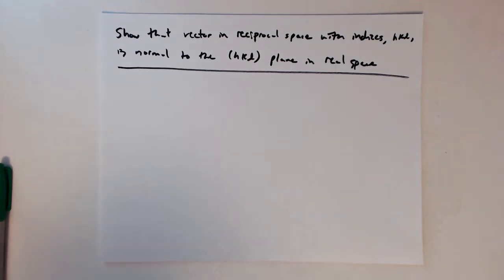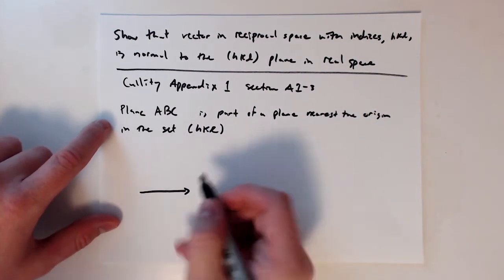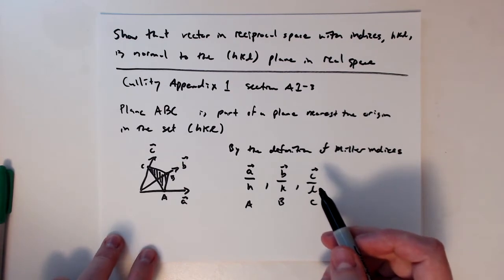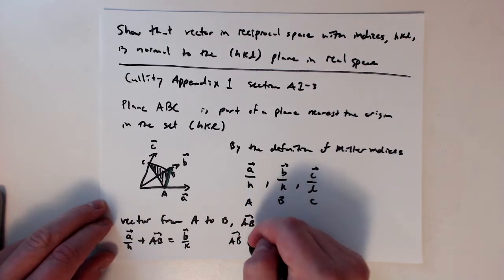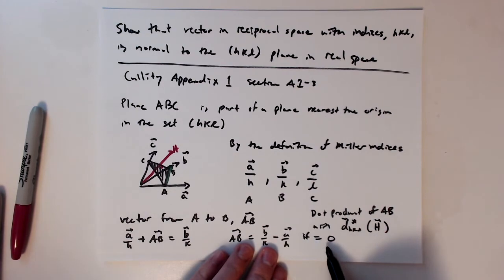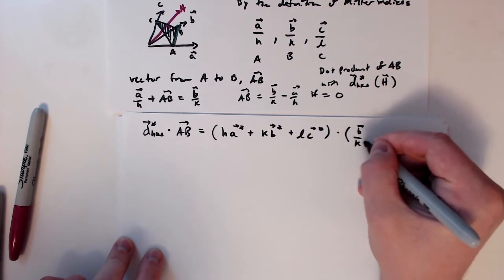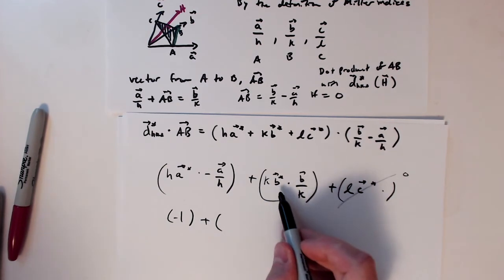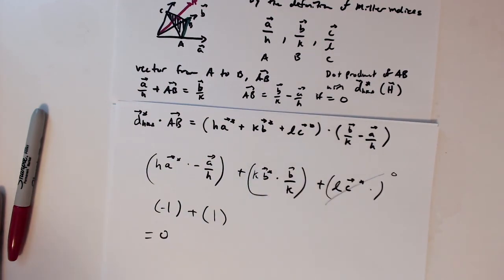MSE585 F20 Lecture 9 Module 5 - Reciprocal Lattices Part 3